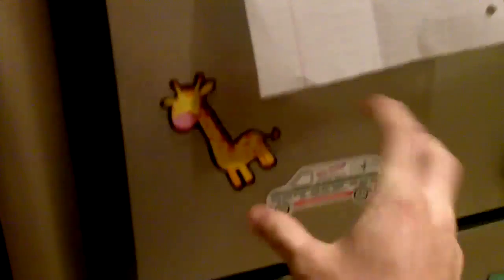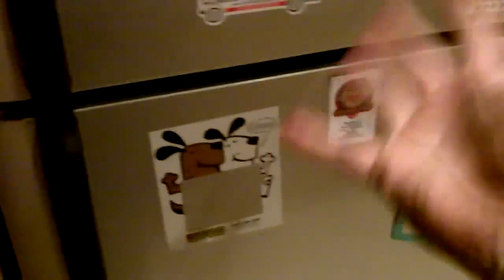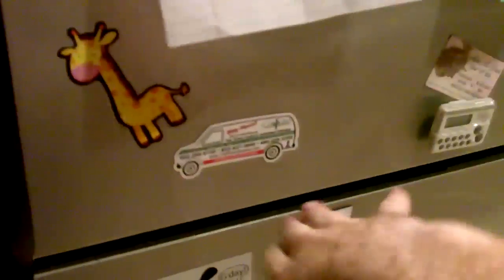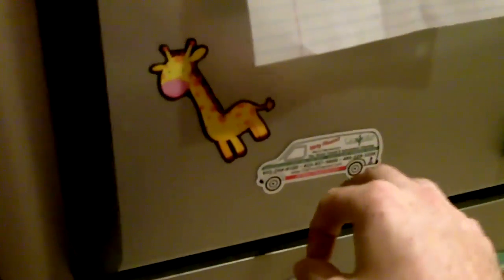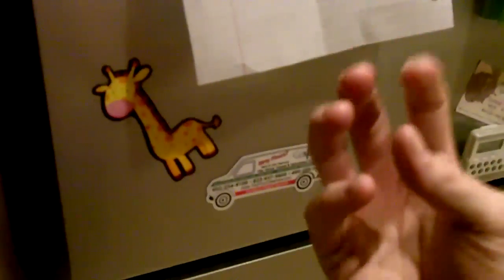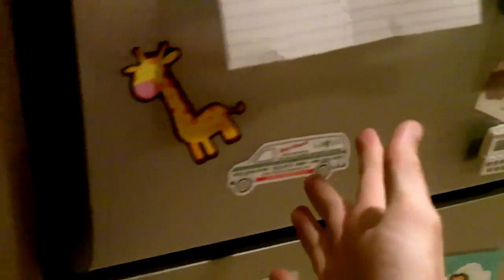SCIENCE!!! (Supercooling)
Let's break 200 likes!!!